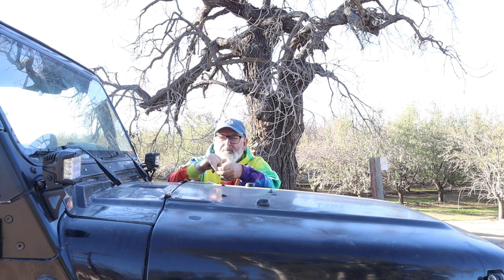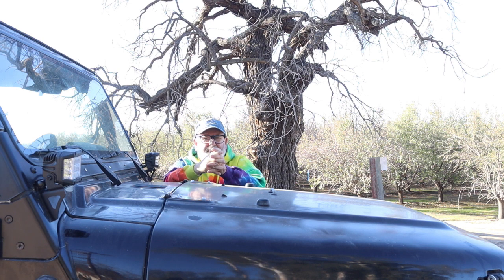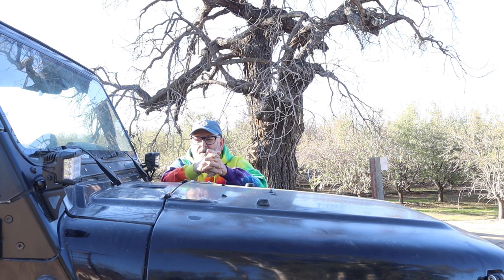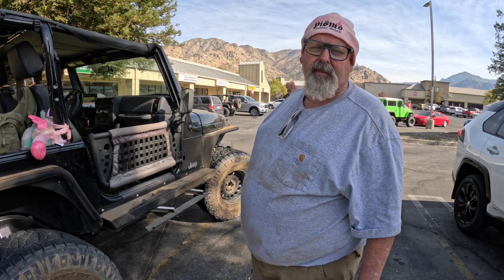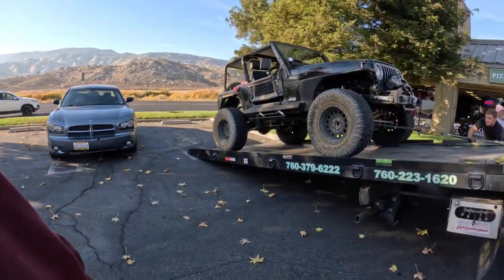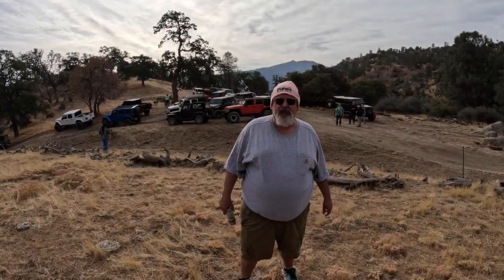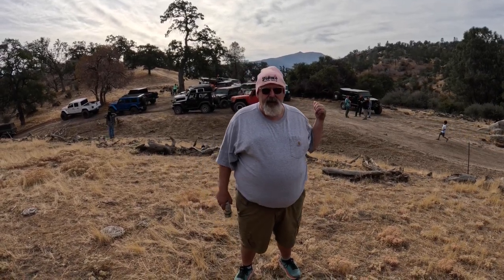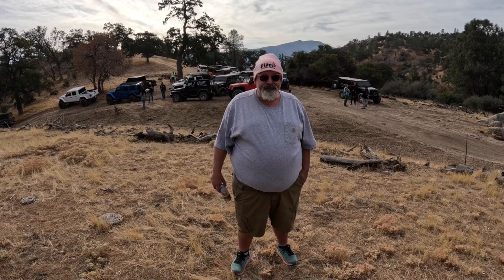Cooking Outdoors - FREEWAY RIDGE 2023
Hey guys,  trying a new format, i want to do some outdoor cooking for you all.  Will not be cooking on this video, had some issues on the trail.  I hope you guys will like me incorporating some off-road videos.  Enjoy!!